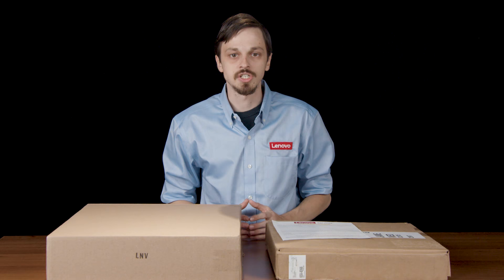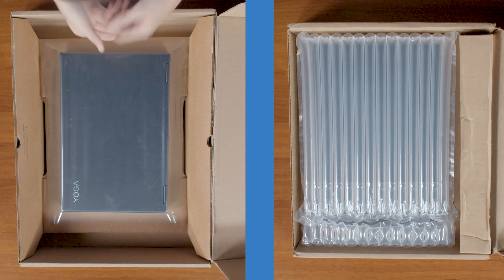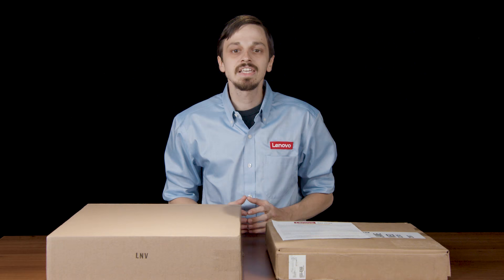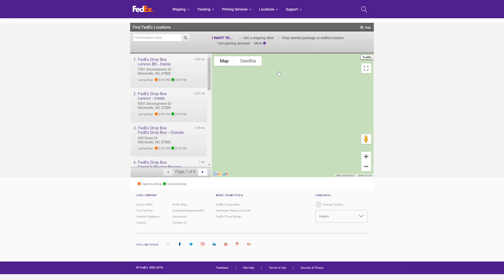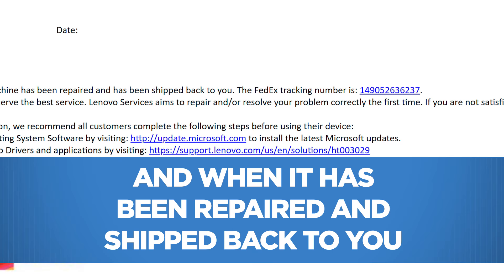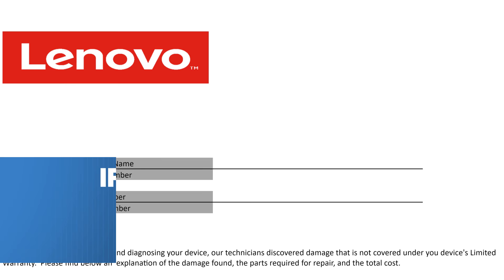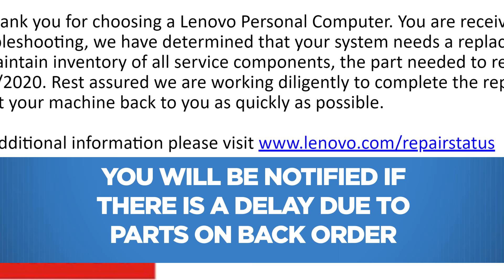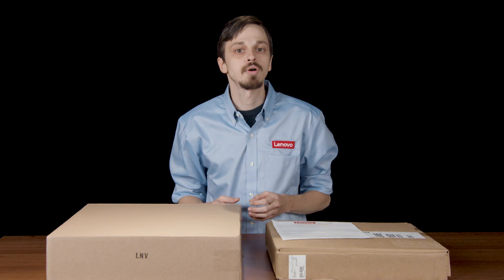What to Expect From Depot Support - Lenovo Services US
This video will help you to understand the process of boxing up your machine and sending it to Lenovo's US depot repair center.

Regarding Warranties:
Lenovo provides several Warranty Repair options for our Valued Customers.  You can look up the details of your warranty

Shipping and Packaging costs depends your Warranty Type:

1. With Mail-In Warranty, the Customer is responsible for the costs of shipping and packaging their device to our Depot Repair Center.

2. Depot Warranty provides different levels of shipping and packaging options for our Customer which may include:
- Lenovo sending an empty box and shipping label for our Customer to package and ship to our Depot Repair Center; paid for by Lenovo
    OR
- Lenovo emails a Shipping Label only for our Customer to use their own box for shipment to our Depot Repair Center; shipping costs paid by Lenovo

More information on our Warranty Options and Policies can be found on your Warranty Lookup page.

for Part Removal and Replacement Video instructions for PCs and Smart Devices.